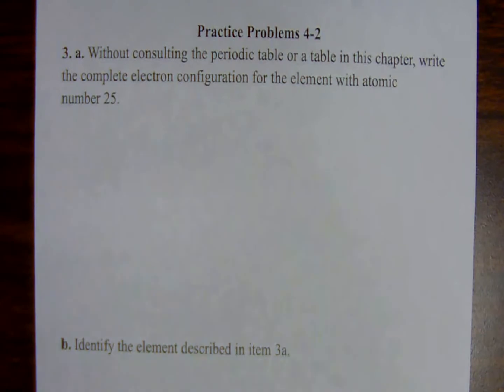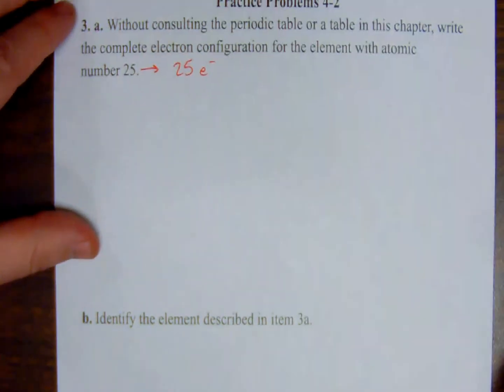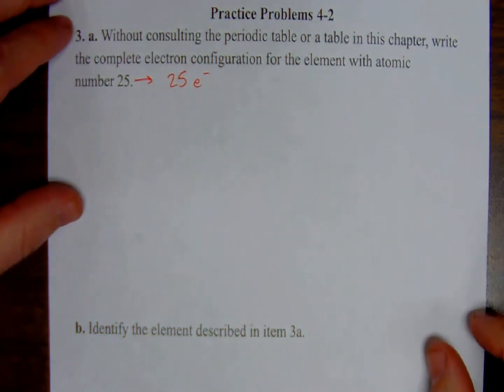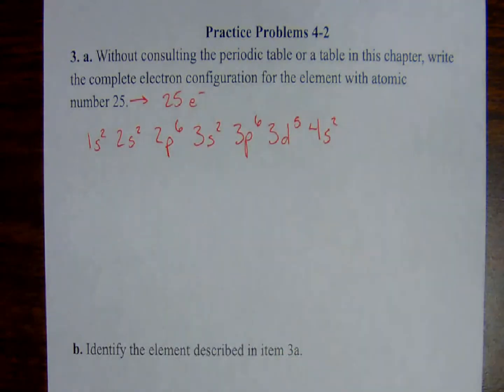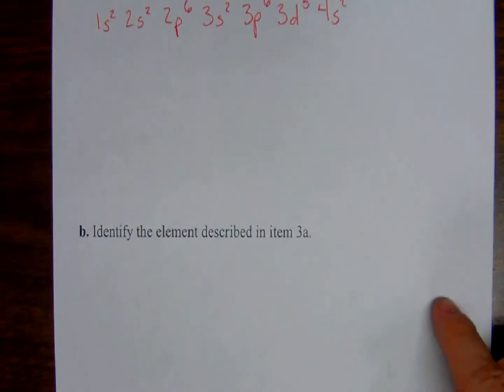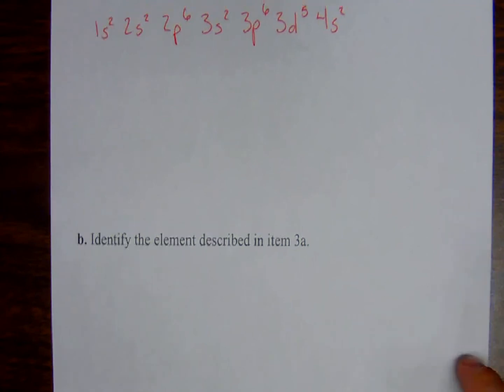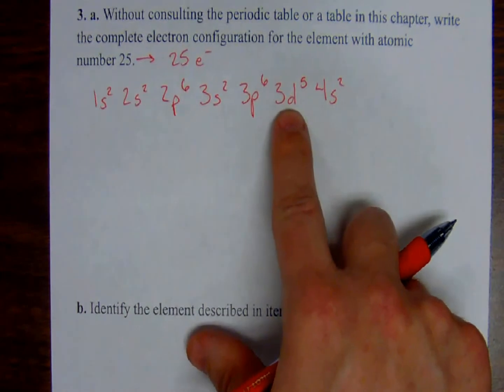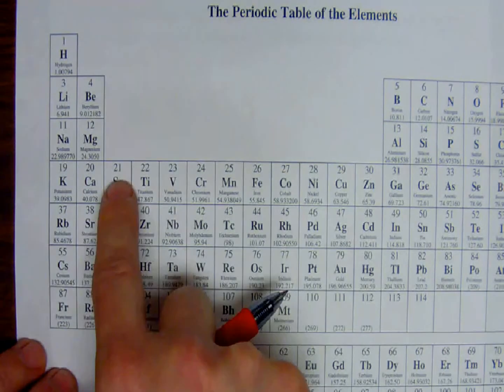Chem Ch 04 Practice Problems 4-2, #3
3. a. Without consulting the periodic table or a table in this chapter, write the complete electron configuration for the element with atomic number 25.

b. Identify the element described in item 3a.